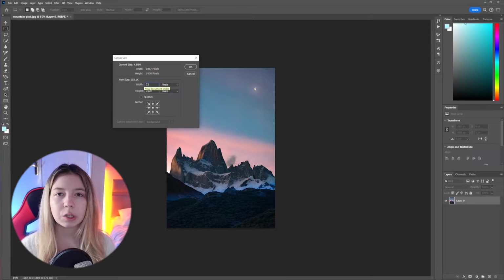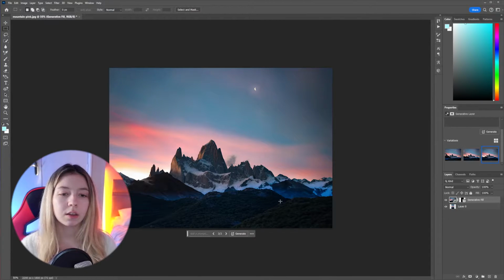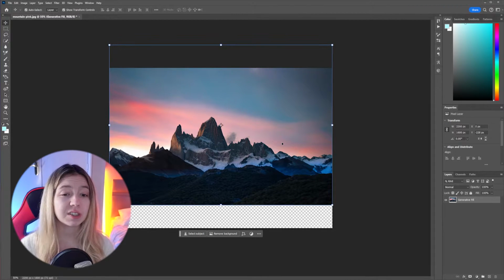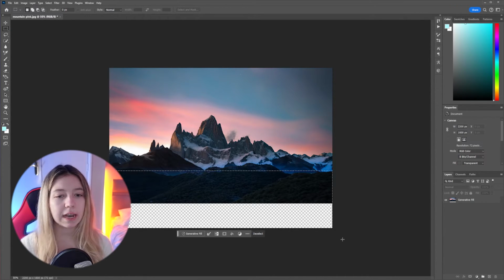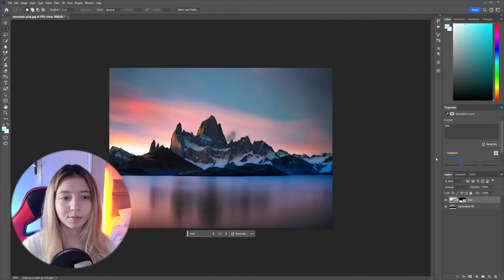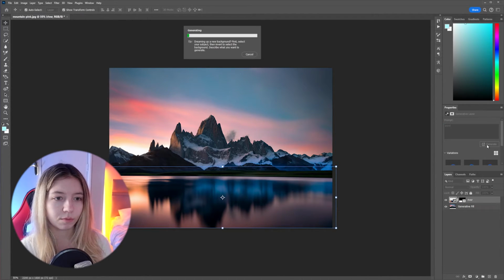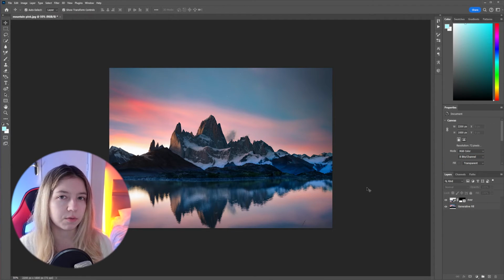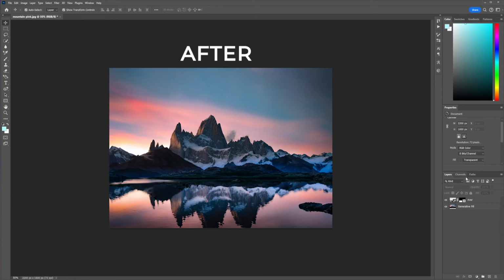Photoshop AI Generative Fill - Create Ultrarealistic Water Reflections in Minutes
In this tutorial I will be showing you my top tips for using Photoshop AI Generative Fill to create ultrarealistic water reflections in only a few minutes.  I will also be testing the best prompts to use for creating different types of water reflections. Sharing with you my favourite tricks to do this effortlessly!

TIMESTAMPS
0:00 Introduction to Photoshop Generative AI
0:12 Increasing the Size of the Canvas
0:28 Photoshop Generative Expand
0:40 Top Photoshop Tip
1:04 1st Photoshop Trick
1:25 Generative Fill with Prompt for Smooth Reflections
2:10 Generative Fill with Prompt for Realistic Reflections
2:24 Prompts for Water Reflections
2:50 Best Prompt for Water Reflections
2:59 Final Results and Before vs After
3:05 Outro

Hope you find this helpful, thanks guys!